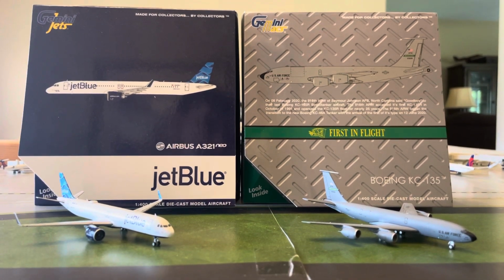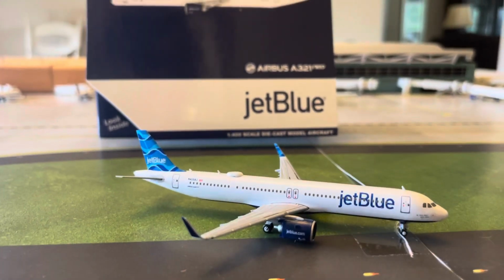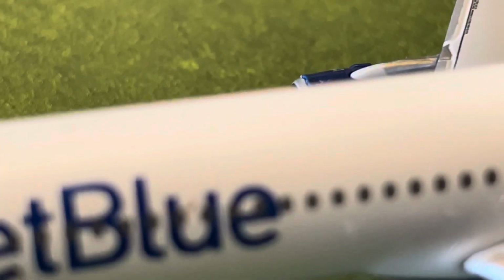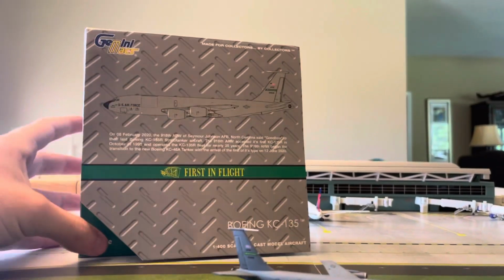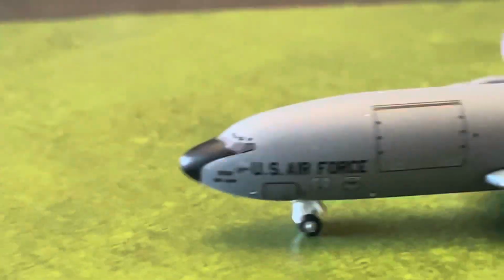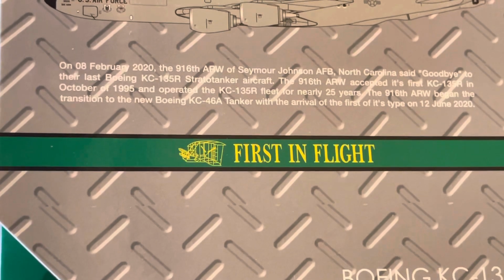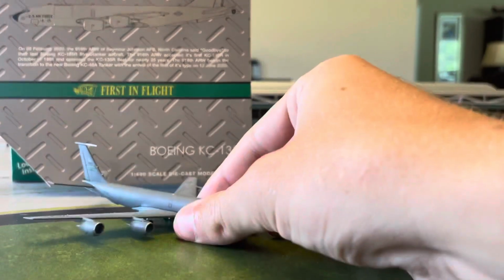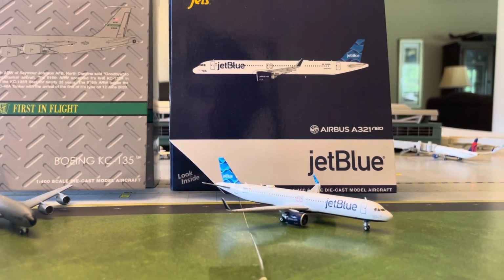Gemini Jets JetBlue A321neo/USAF KC-135 Stratotanker 1:400 scale review